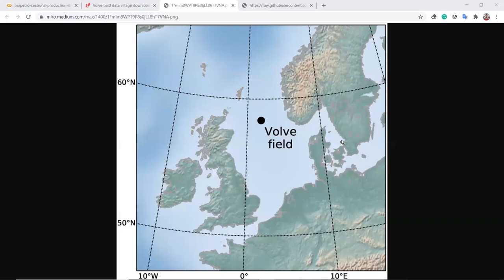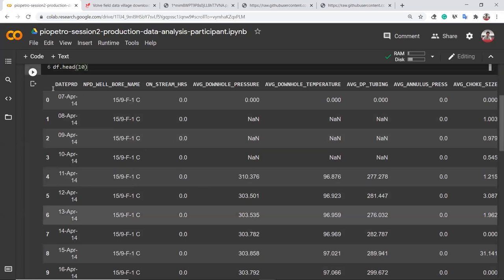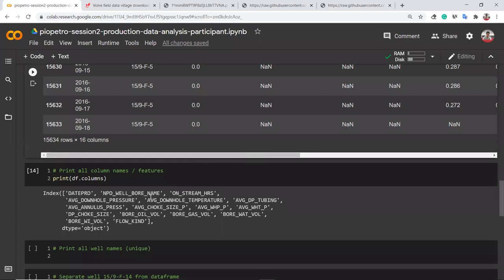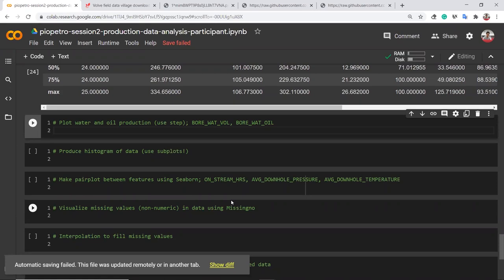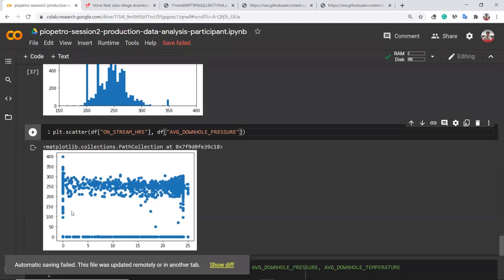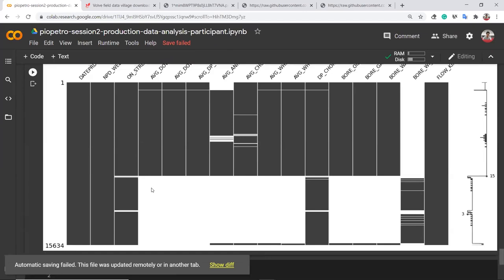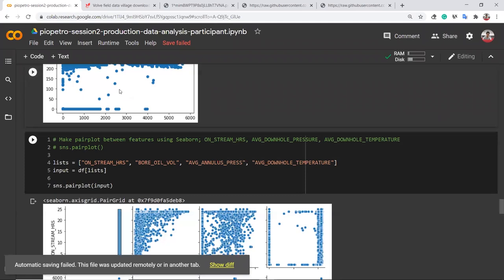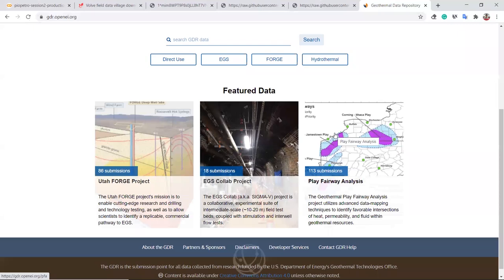Effective Python Programming for Exploration and Production by Yohanes Nuwara, Lecture 02/04